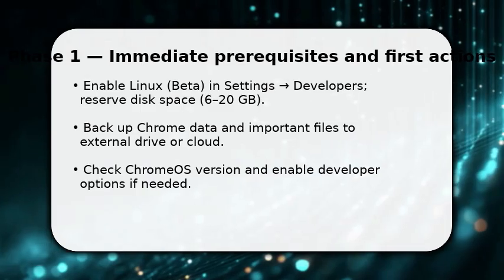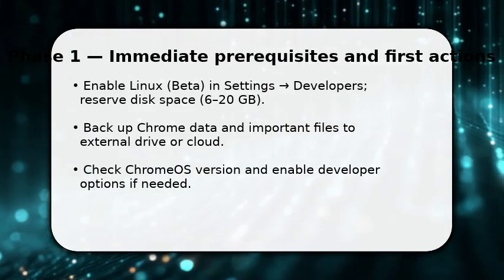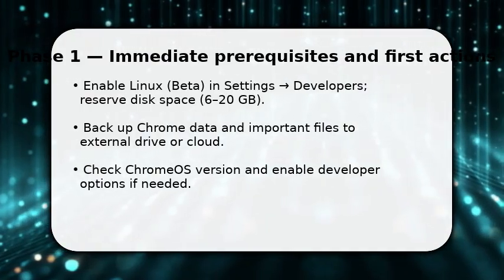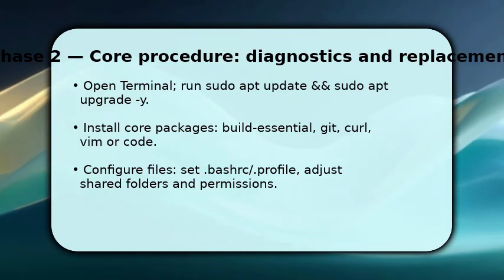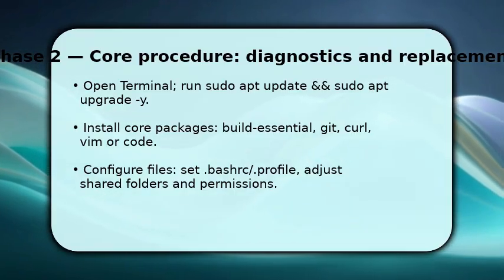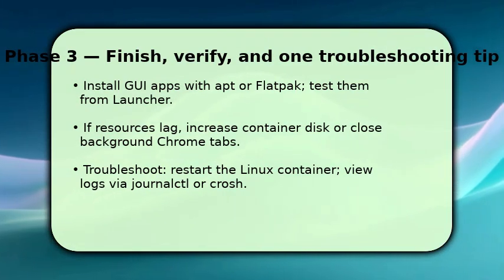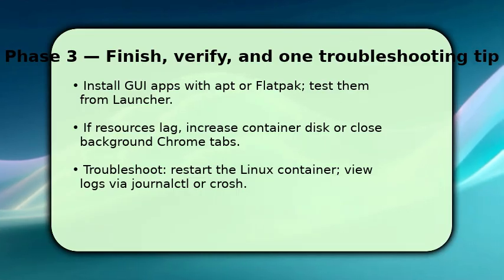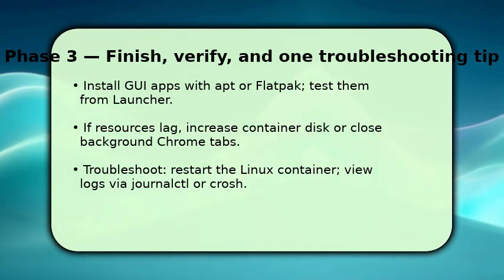How to Use Linux on Chromebook (full Guide)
How to Use Linux on Chromebook (full Guide) | 🔒 Surfshark VPN Deal — Stay private and secure. $1.99/mo + 3 Months Free ▸

Dive into the world of Linux on your Chromebook in this comprehensive guide. Learn step-step instructions to install and customize a Linux environment, enhancing functionality beyond what'dict built-in system offers.

Linux, Chromebook, installation Guide, customization Tips, Beyond Chrome OS capabilities, Operating System Switching, User Experience Enhancement, Tutorial for Chromebook Users, Desktop Linux on Slim Devices, Optimizing Your Laptop